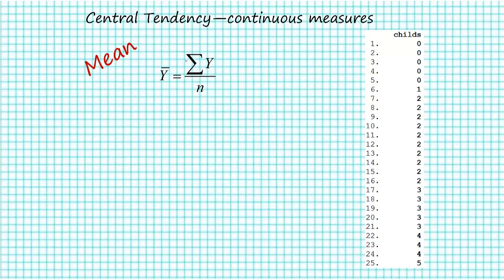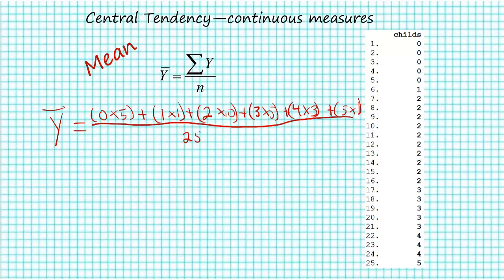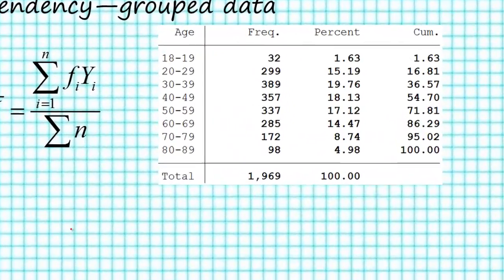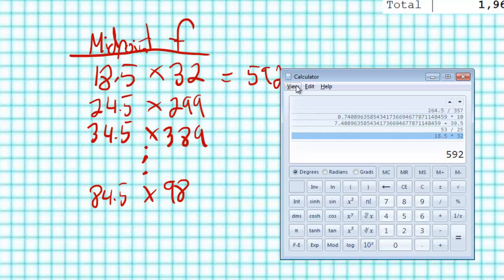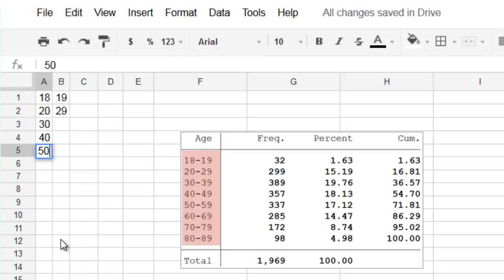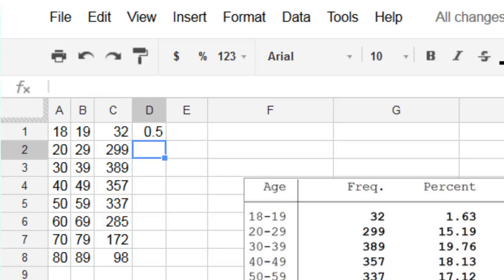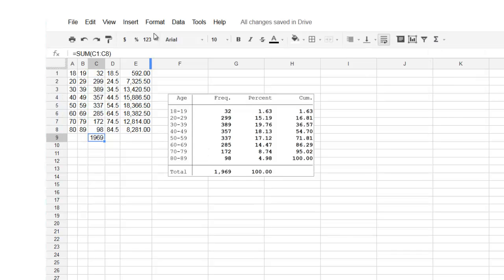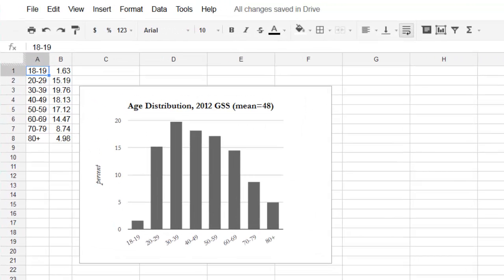Calculating the Mean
This video provides some examples of calculating the mean.